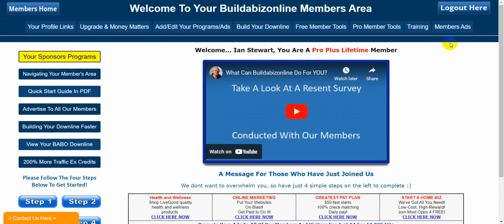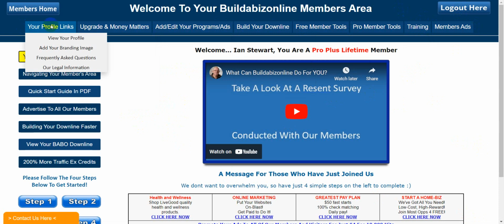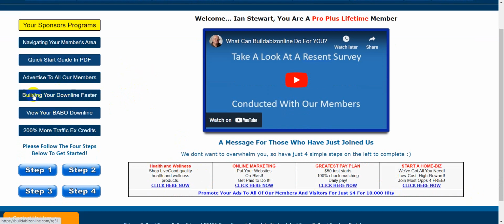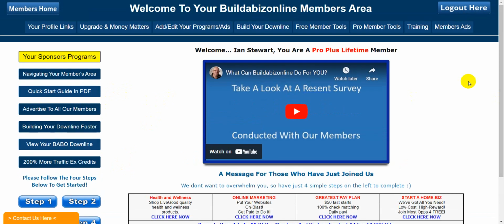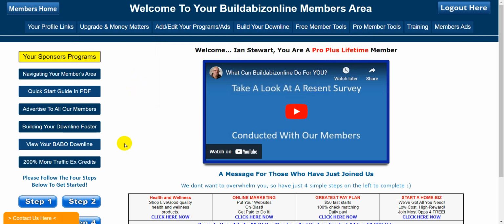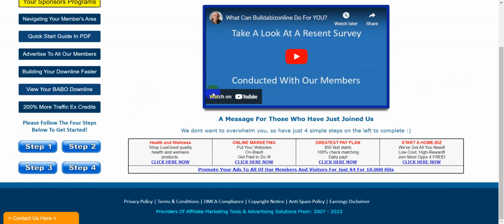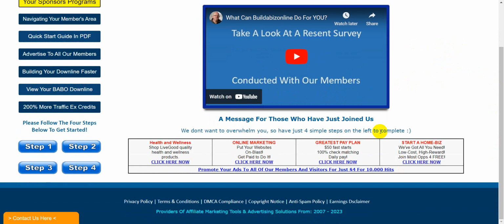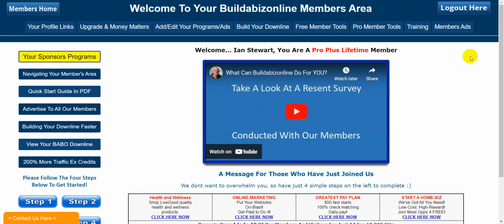New Buildabizonline Members Area Tour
In this video, we will show you how to navigate around your members Area at buildabizonline

Tools Like...